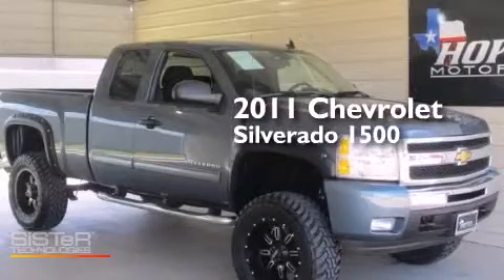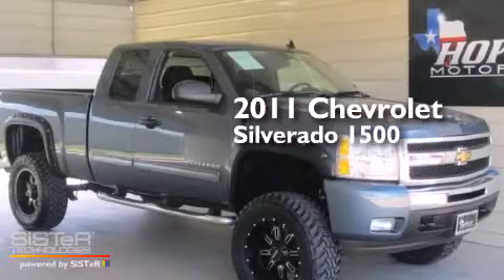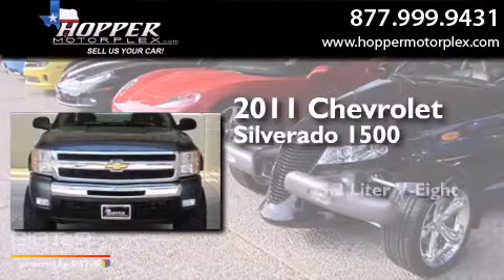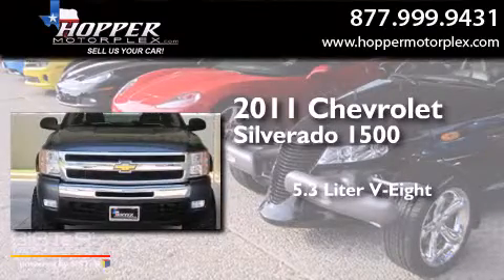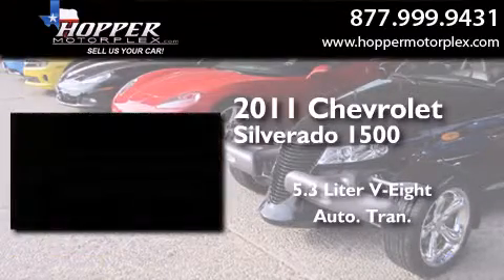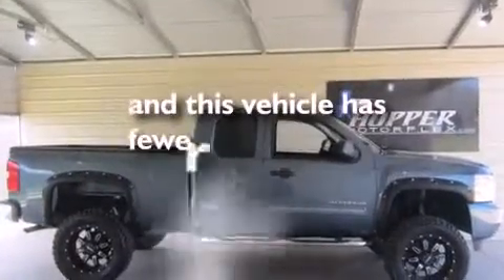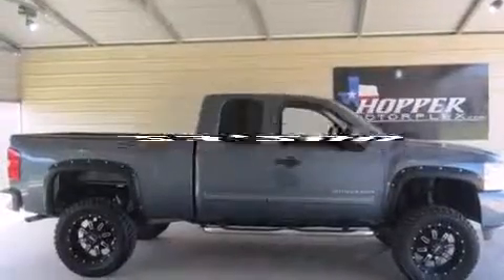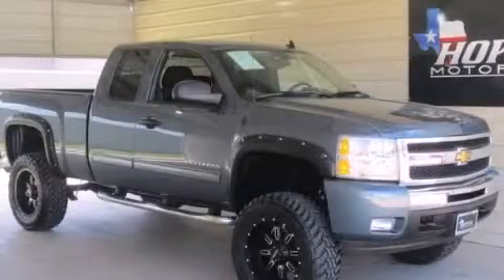2011 Chevrolet Silverado 1500 McKinney TX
We have been honored to serve the McKinney TX area , we promise that your experience at our dealership will exceed your expectations ! Year : 2011 Make : Chevrolet Model : Silverado 1500 Engine : VORTEC 5.3L VARIABLE VALVE TIMING V8 SFI FLEXFUEL Trans . : Automatic Exterior : Blue Miles : 23,288 Interior : Black Hopper Motorplex 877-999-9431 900 N. Central Expressway McKinney , TX 75070